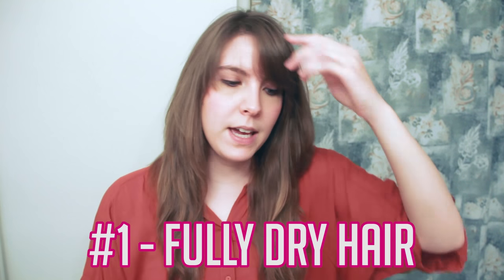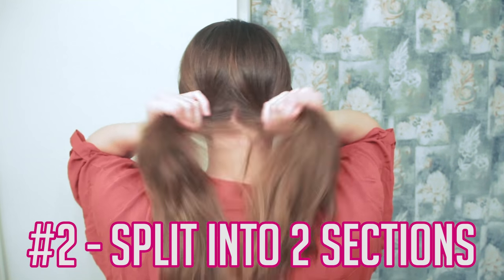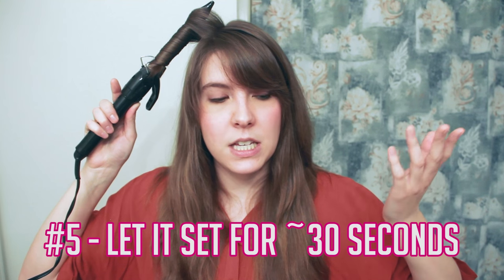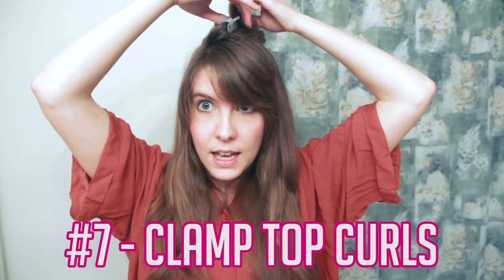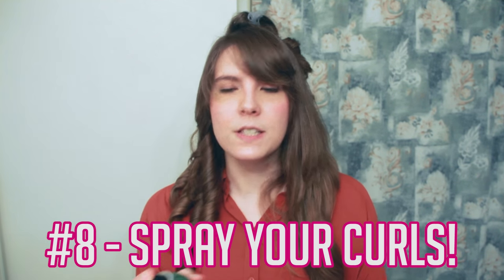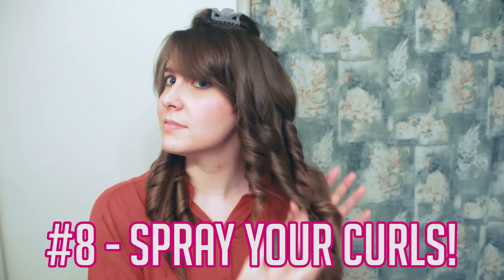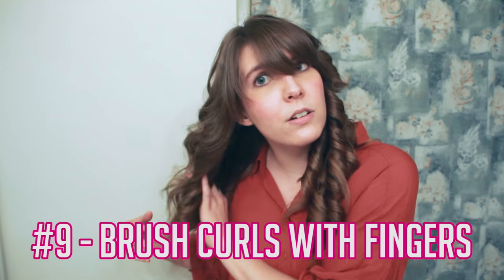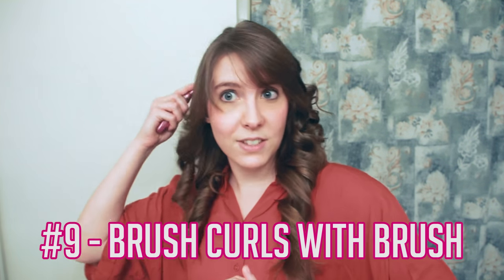How to Curl Your Hair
Do you ever wonder how to get super awesome waves and look like a pop star or Victoria’s Secret model? I’ve learned the hard way and now I’m here to show you how to curl your hair!

QUESTION: What’s your hair curling technique?

Hello Youtube. Kaitlyn here. And iIMAGINEblank is the place where my crazy brain explodes on the Internet with imaginings for you! Mermaids! Magical kitties! School tips! Uncle Joe-Bobs! Bikinis! Dating advice! And generally me embarrassing myself in public so you don't have to!

Imagination is a blank check, what will you do with it?

Hearts x infinity
-Kaitlyn